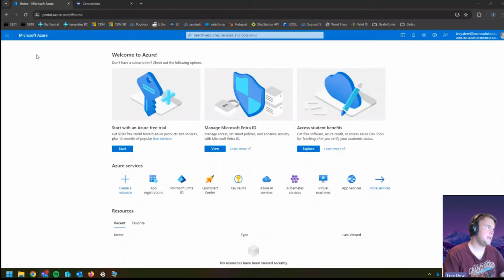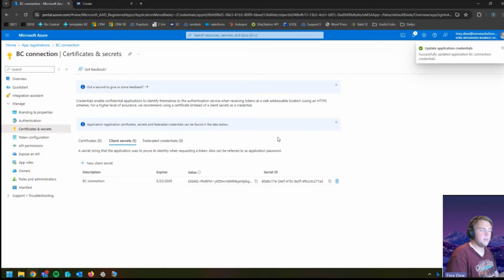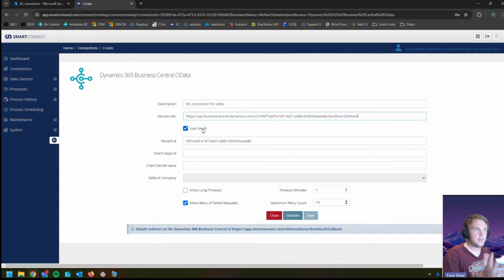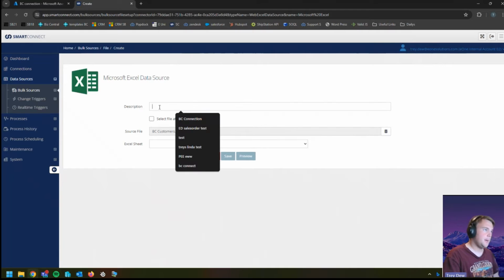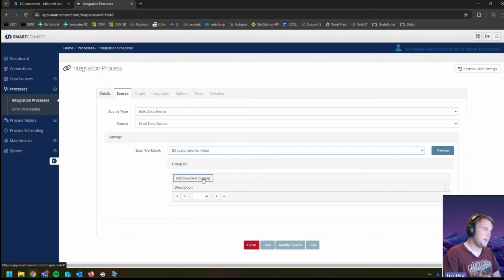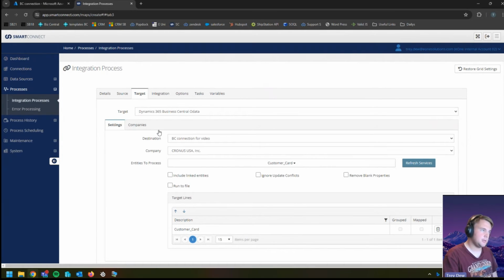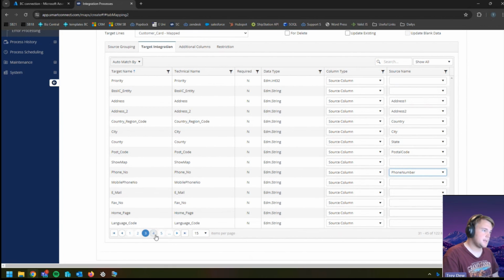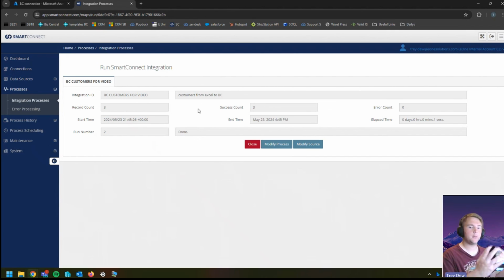How to Create Your First SmartConnect com Integration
With SmartConnect, you have the power of no-code, user-friendly integration. In this video, eOne consultant Trey Dew will help you build your first integration with SmartConnect.com. This is just one example of an integration you can build. You can seamlessly integrate with all your existing systems. SmartConnect also gives you the option to deploy in the cloud or on-premise. You can find the opposite version of this video, Creating an Integration on SmartConnect On-Premise,